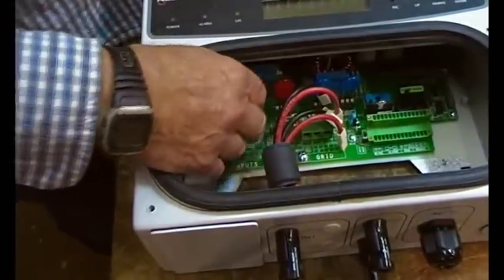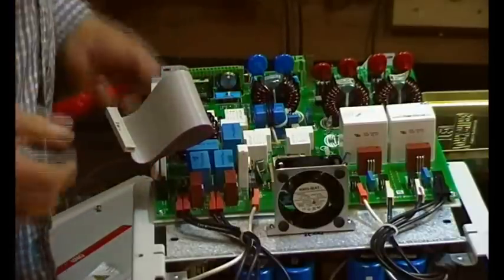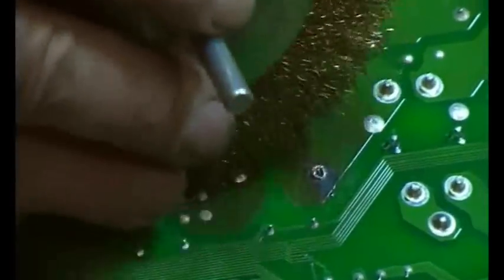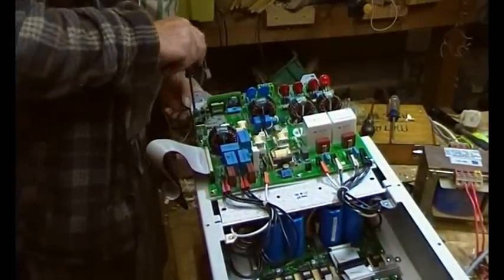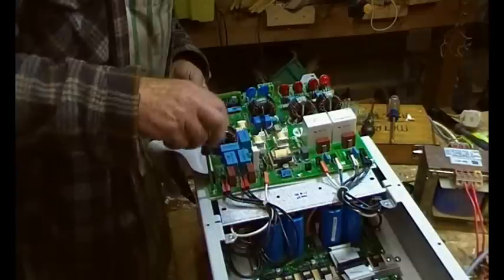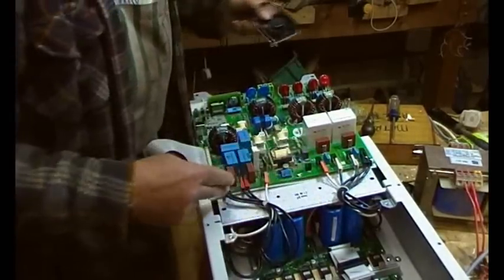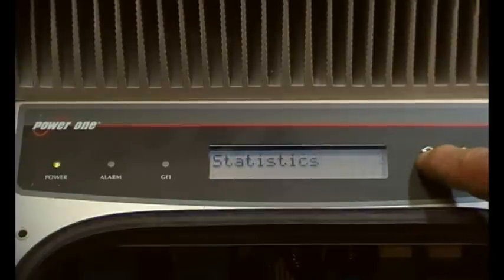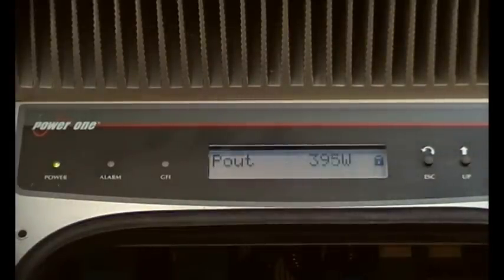ABB Aurora inverter fault code E031 fix / repair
A way of repairing an Aurora inverter with a E031 fault code. It means that the relays are not working correctly, see the investigation and finally finding the fault, what caused the fault is debatable as I do not know how big a system this inverter was connected to, and if it went through a regular over volts situation where it would disconnect under full DC load.

Cheers